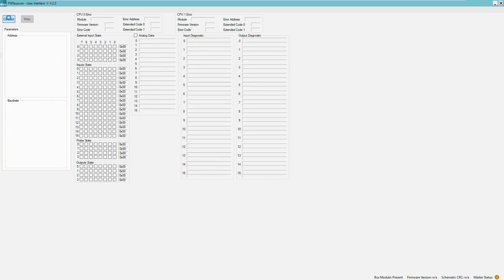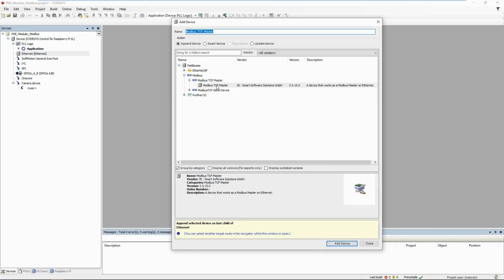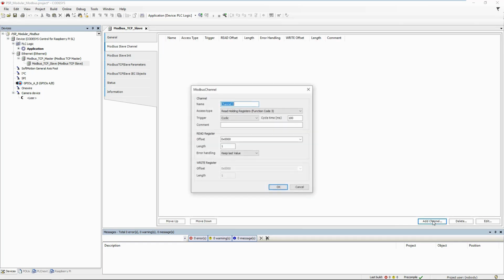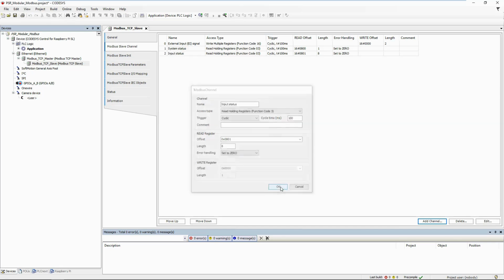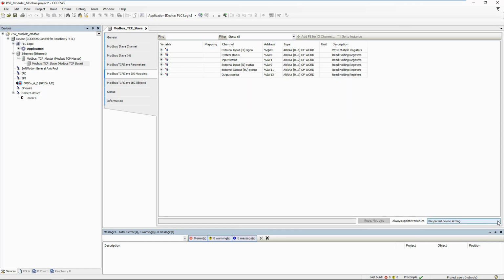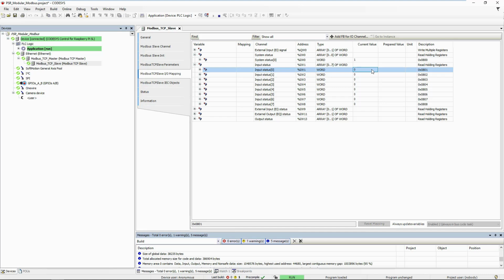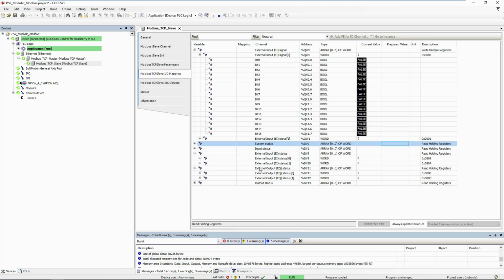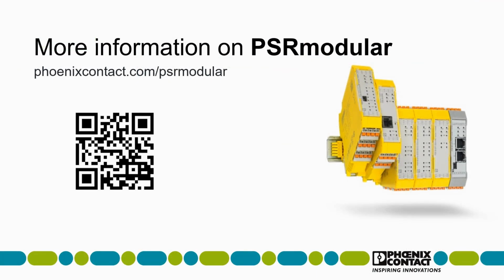PSRmodular - Modbus TCP Gateway Integration into Codesys V3 portal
►This tutorial demonstrates how to integrate the PSRmodular Modbus TCP gateway into Codesys V3 portal. The step-by-step video covers integration of the gateway and real-time data monitoring in the safety system.

00:00:00 – Introduction
00:00:14 – Integration in Codesys V3
00:02:23 – On-line in Codesys V3